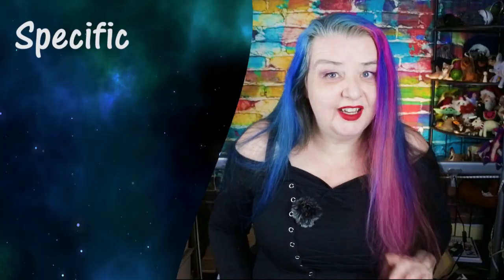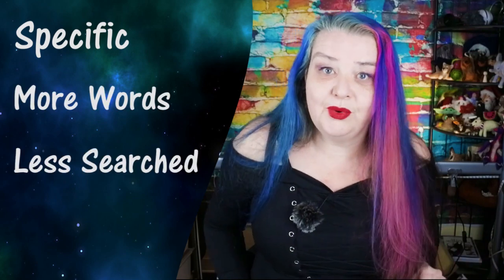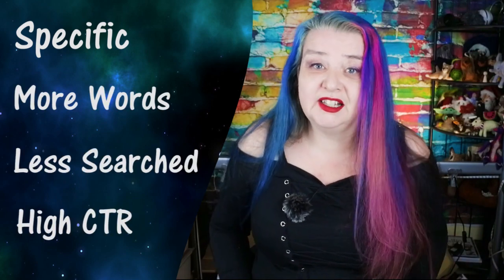What are Long Tail Keywords? (Etsy SEO tips 2021)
When you are searching for keywords people often talk about long tail keywords as if they are the holy grail of Etsy SEO, but what are they really and are they important?
LTK, or Long Tail Keywords are specific terms that buyers are searching for and so if you find the perfect ones then you can explain to the etsy algorithm exactly what your item is and hopefully you will be shown to the right buyers and hopefully get much more etsy sales in 2021